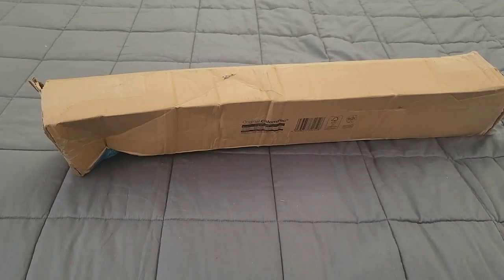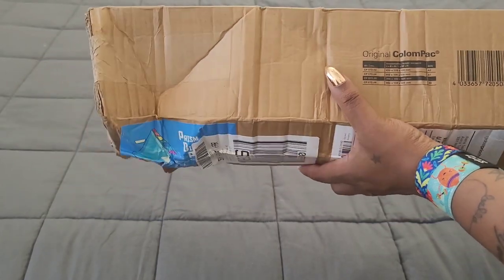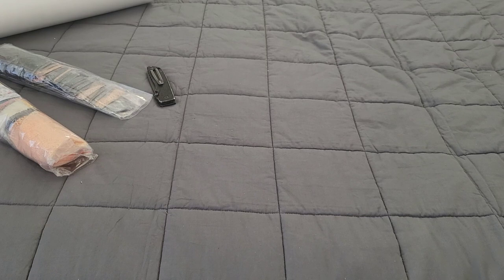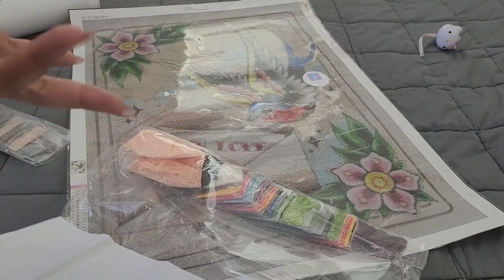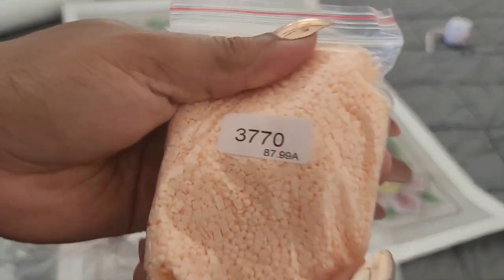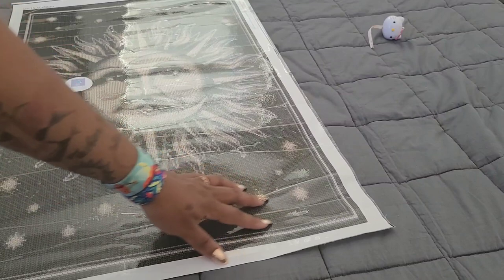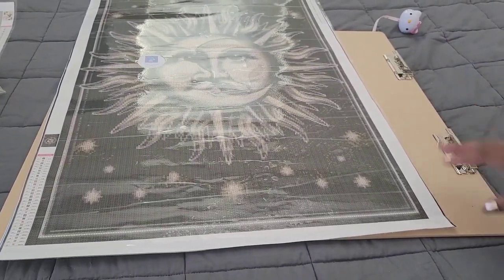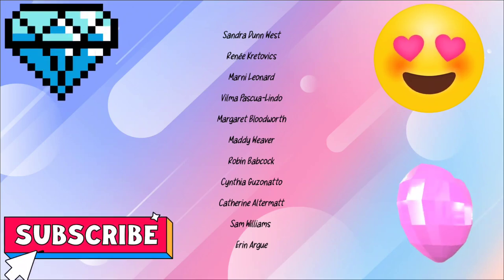Unboxing Prism Diamond Painting * Poured Glue and Baggies! SCORE!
Big thank you to the folks over at the Prism Diamond Painting for allowing me to purchase these kits, This company right now only ships to the UK but I still wanted to check out their quality. So come take a Look!

💌Fan Mail can be sent here:
Alishia Tepper